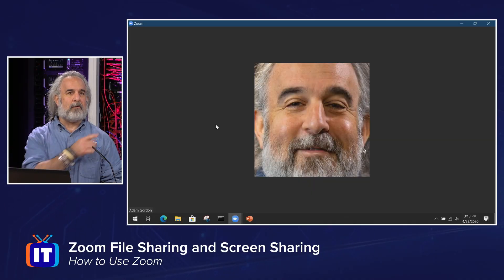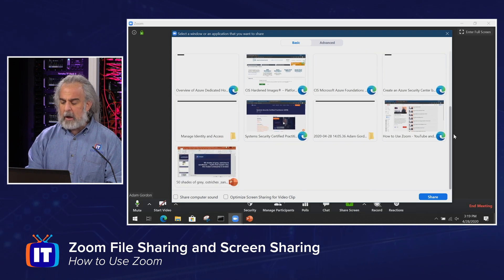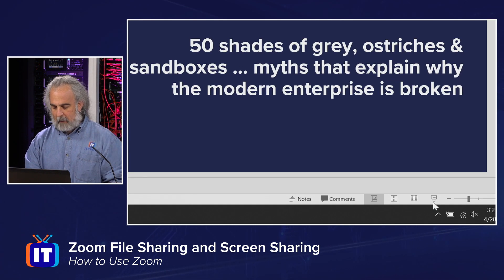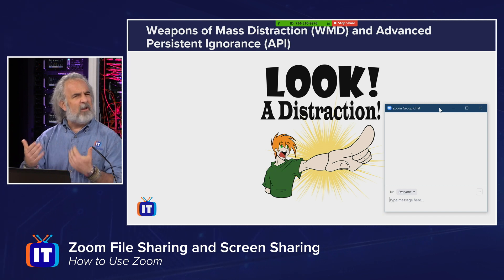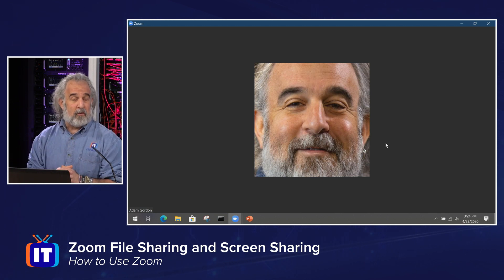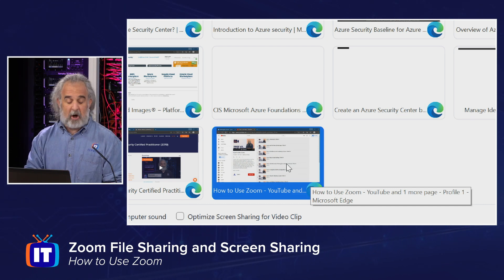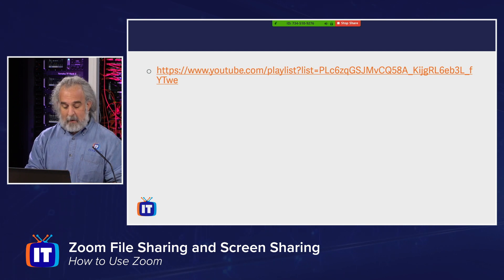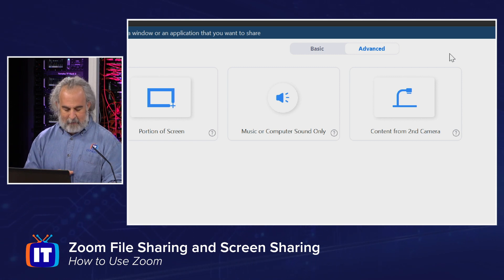Zoom File Sharing and Screen Sharing | How to Use Zoom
Make your Zoom meetings better and more interesting with file sharing and screen sharing! In this video, Adam will explain all of the ways you can improve you Zoom meetings by sharing Powerpoint presentations, Word and Excel documents, YouTube videos, creating polls, and annotating on your screen.